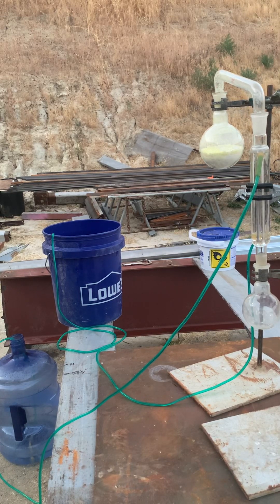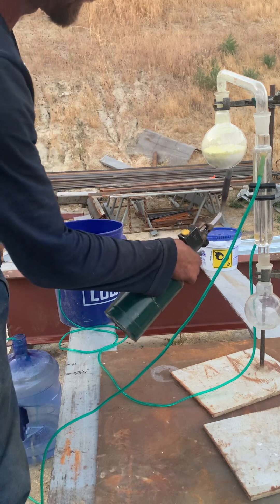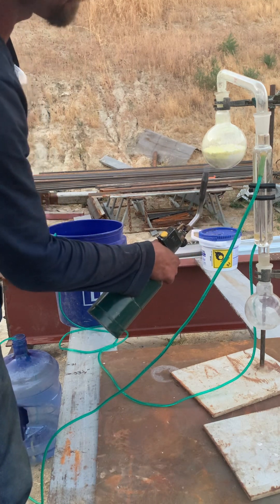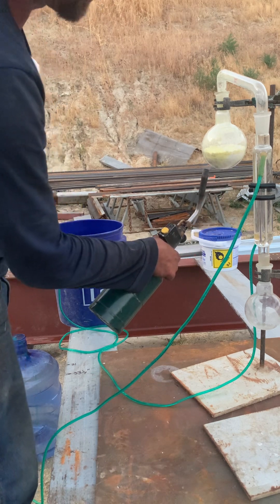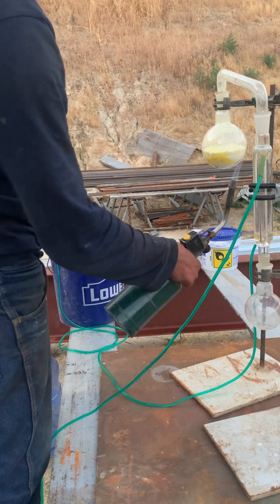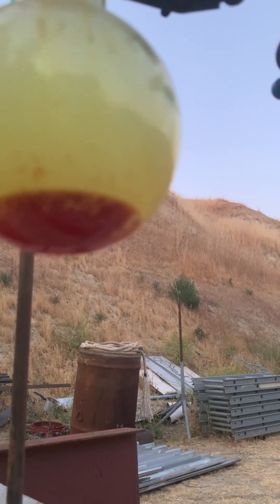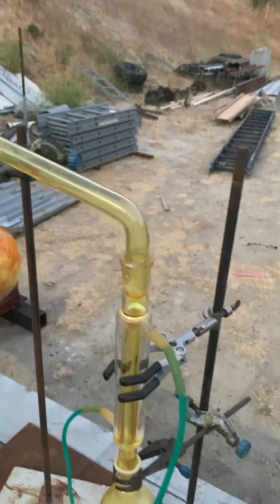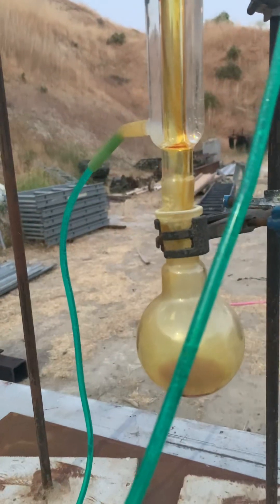New method for Sulfur dichloride synthesis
An unheard of method i stumbled upon about two years ago while mixing random chemicals together that makes sulfur dichloride. Reaction between TCCA and elemental sulfur with good results.